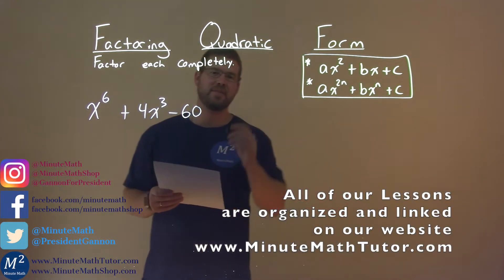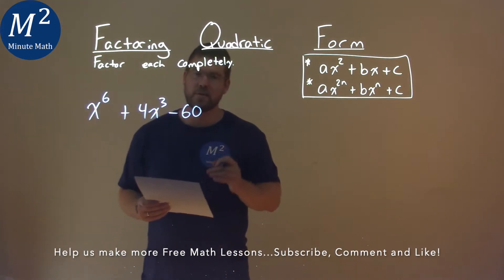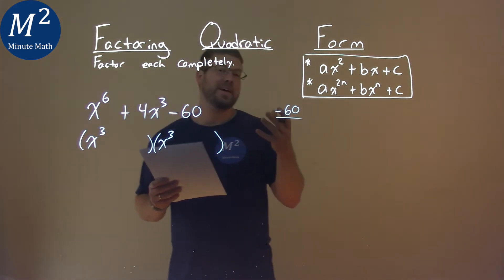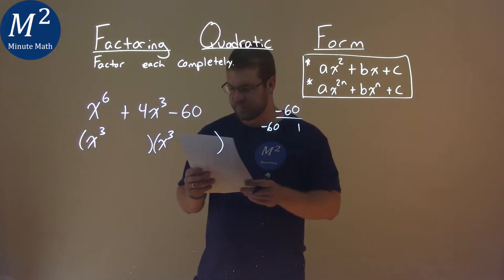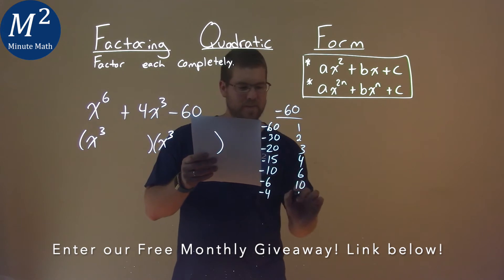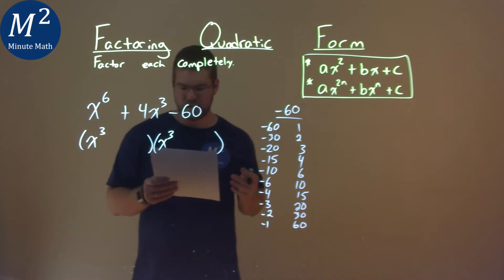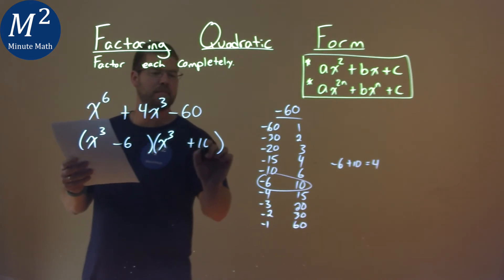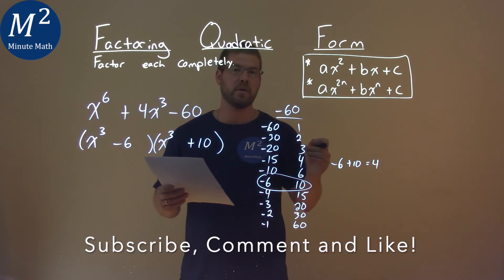Factor Completely x^6+4x^3-60